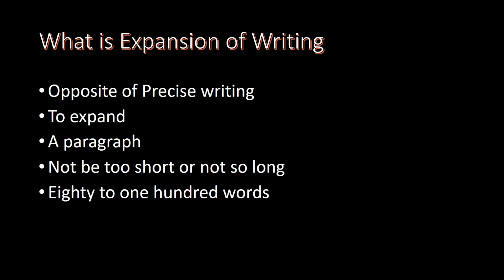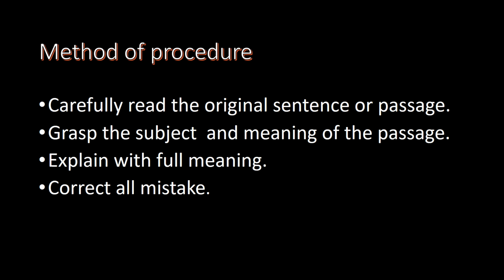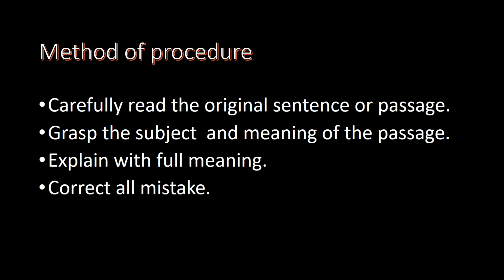Expansion of Idea | Expansion of writing | Expansion of passage | Class 11 and 12 | easy explanation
To understand and to describe the meaning and idea given in the particular text.

The text may be a Proverb, Idiom, Title, a Poetic line or a good thought.

Expansion of Idea
Expansion of passage

Expansion of Idea
Expansion of Writing
Expansion of Idea for class 12
Expansion of Idea for class 11
Expansion of Writing for class 11
Expansion of Writing for class 12
Important Topics to Practice Expansion of Writing
Important topics for Practice Expansion of Idea
Practice Expansion of Writing
Practice Expansion of Idea
Passage of Expansion